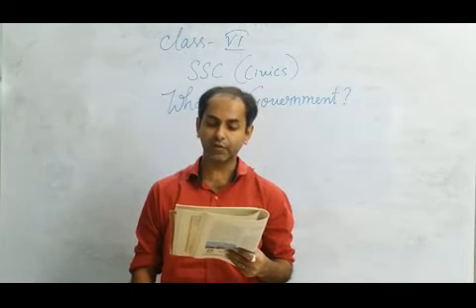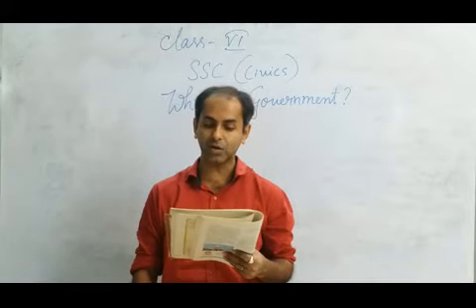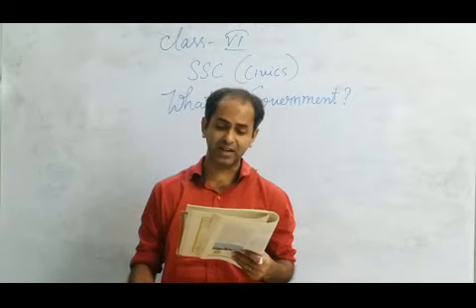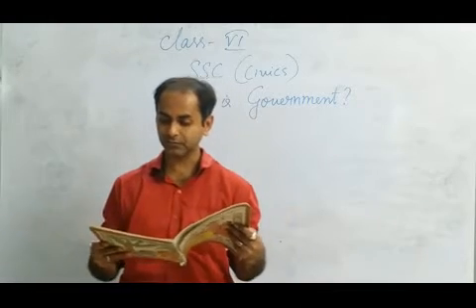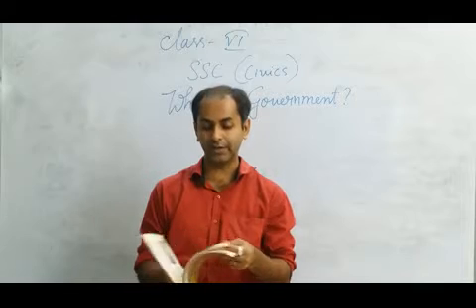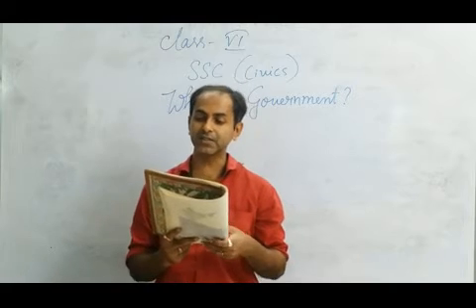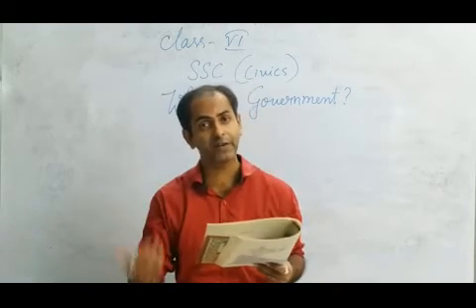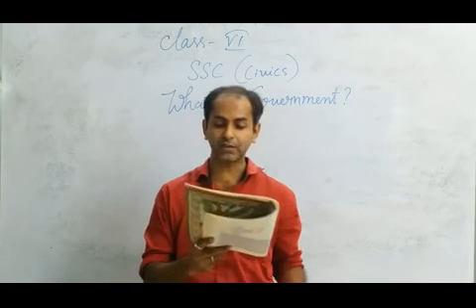CLASS VI SSC TOPIC: WHAT IS GOVERNMENT